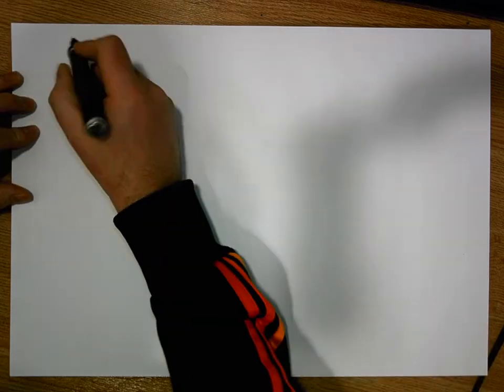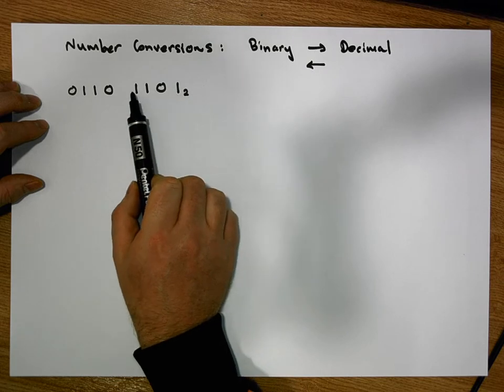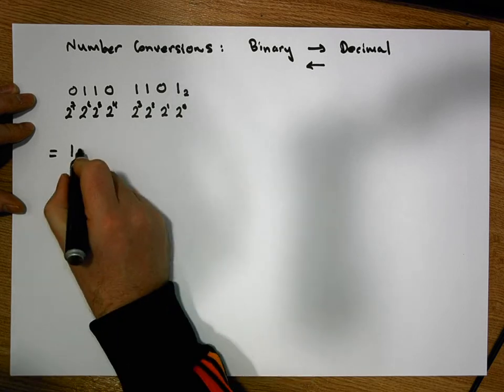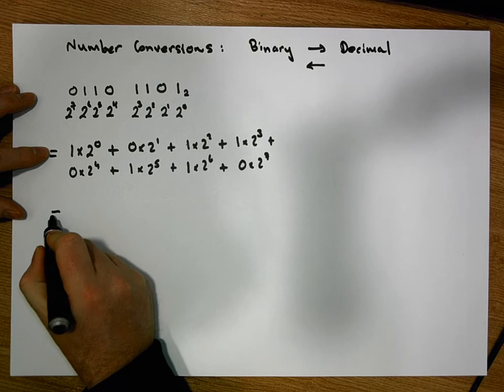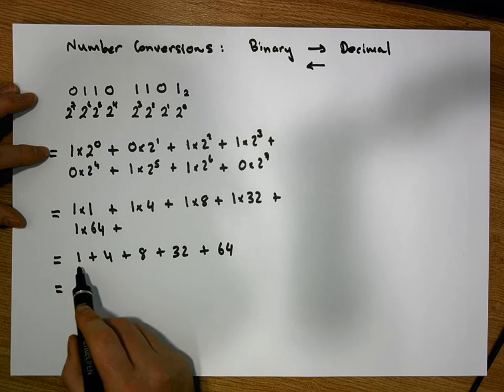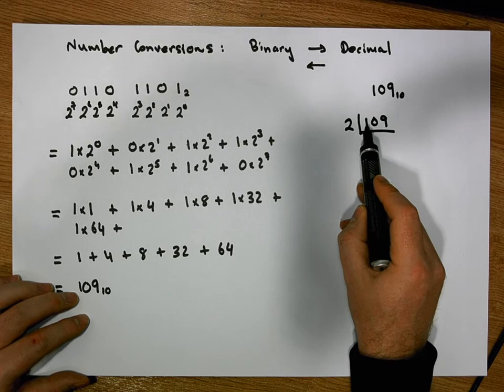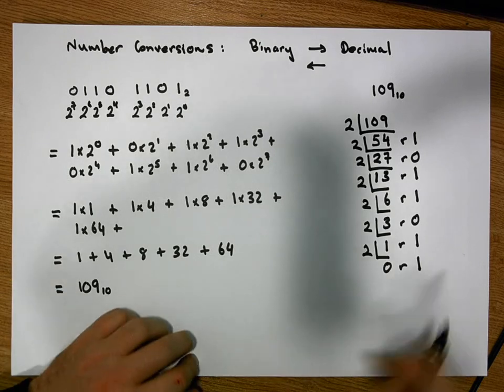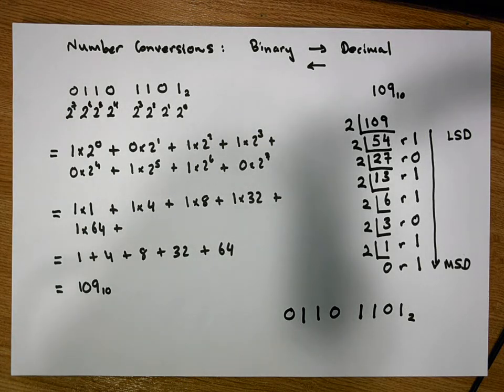Converting Decimal To Binary and Binary To Decimal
A Short Video on how to convert Binary Numbers to Decimal and on how to convert Decimal Numbers to Binary